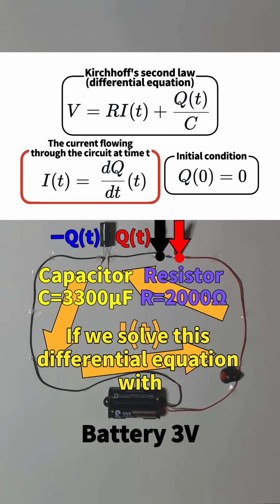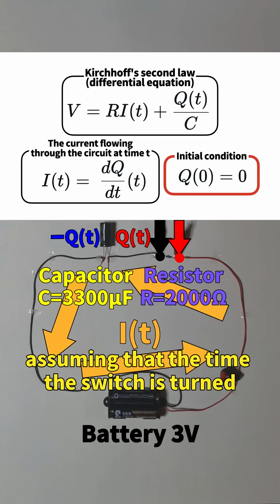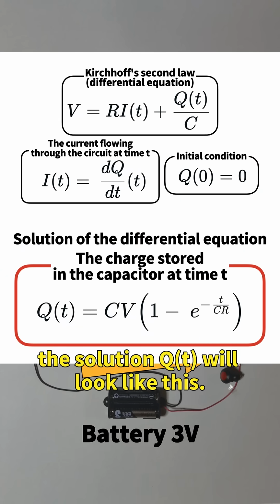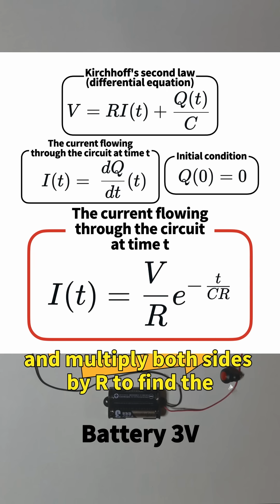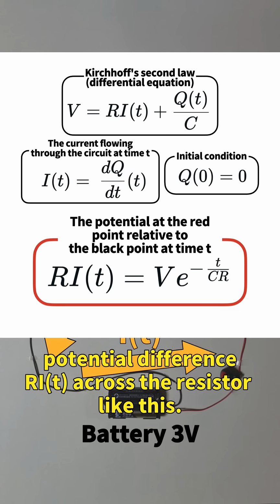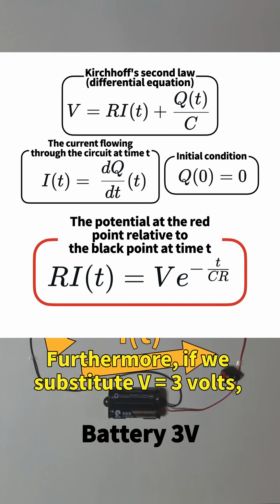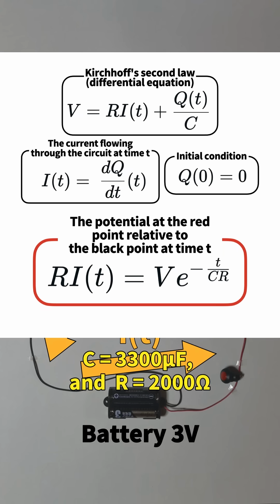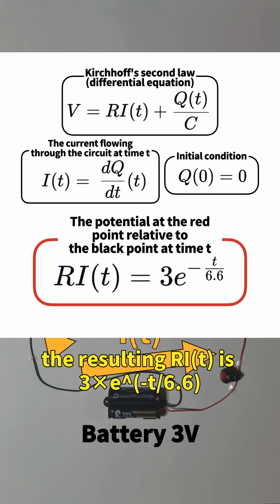【Physics Experiment】RC Circuits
~thanks to~
ThomasOomori Music Studio